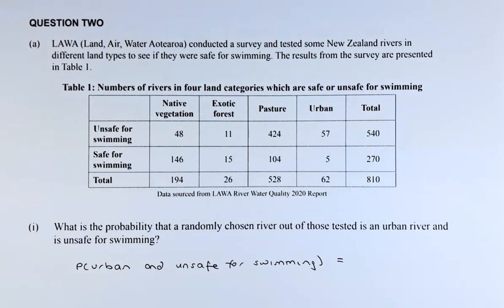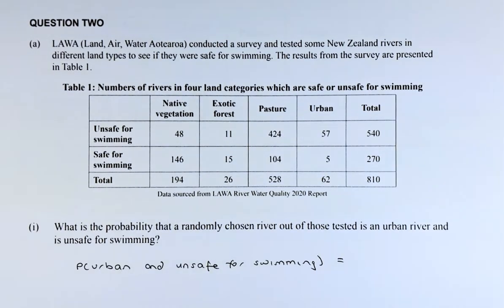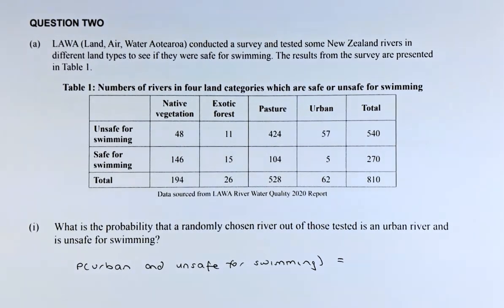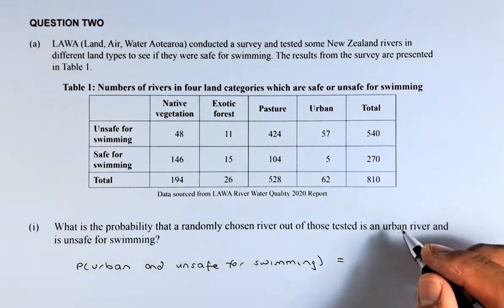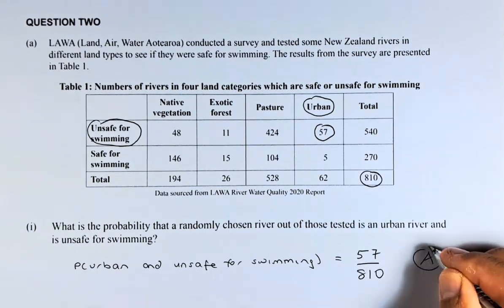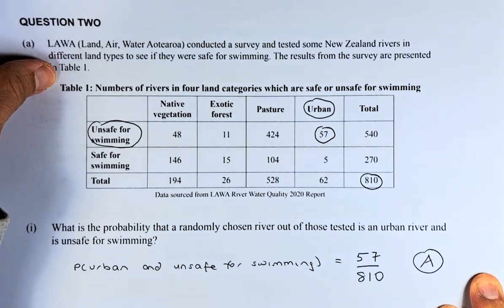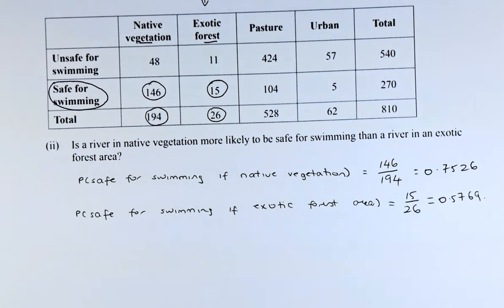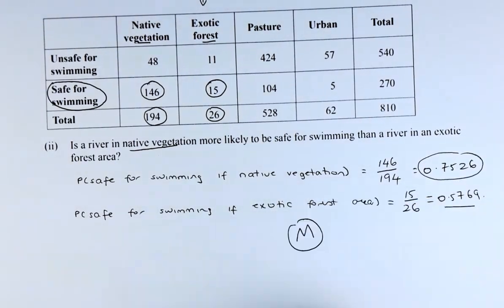How to Ace the 2022 NCEA Level 2 Probability Methods Question 2a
In this video, we will look at question 2a of the 2022 NCEA Level 2 Probability Methods. In this question, we will try to calculate probabilities using the table method. A good start is to calculate the row and column total and also the overall total before calculating the probabilities.